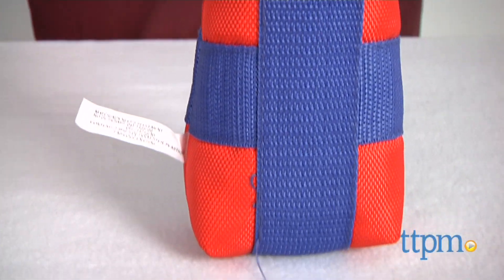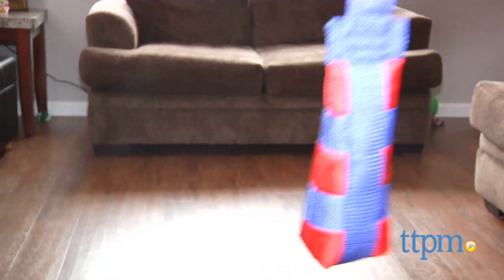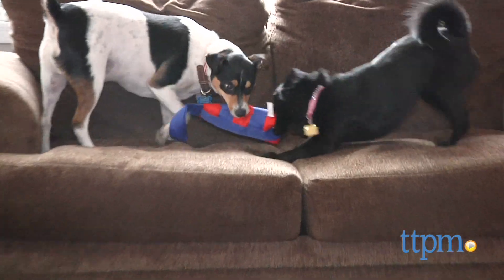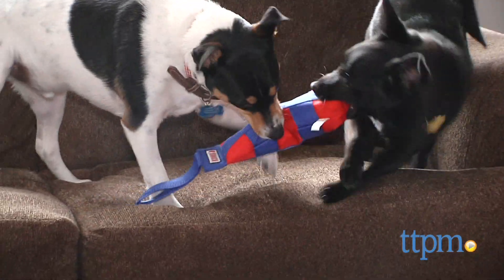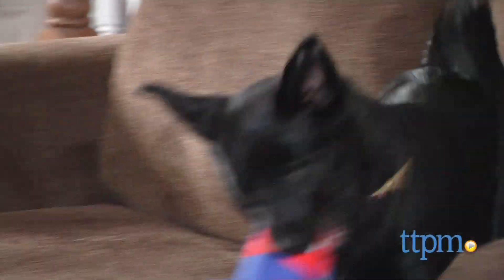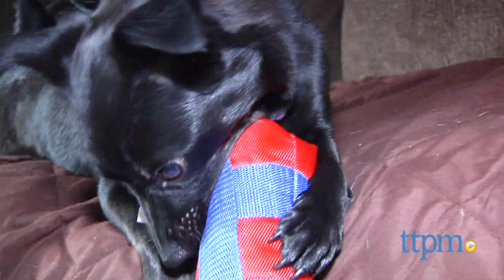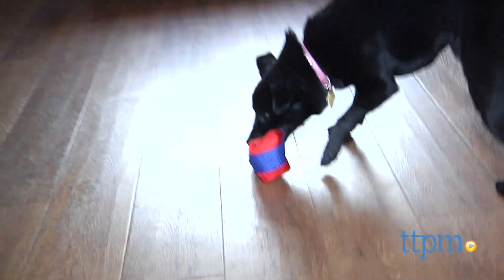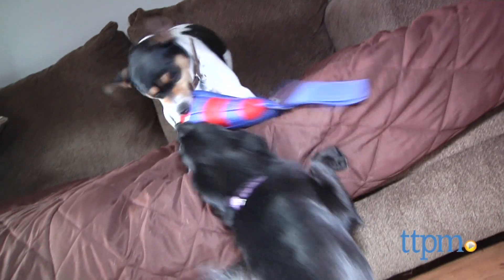Kong Ballistic Action Launcher from Kong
Kong Ballistic Launcher is a soft dog toy with an integrated squeaker and a durable ballistic nylon outer shell. For full review and shopping info

Product Info:
The Kong Ballistic Launcher is a soft dog toy with an integrated squeaker and a durable ballistic nylon outer shell. It can be used for fetching, light tugging, or training.